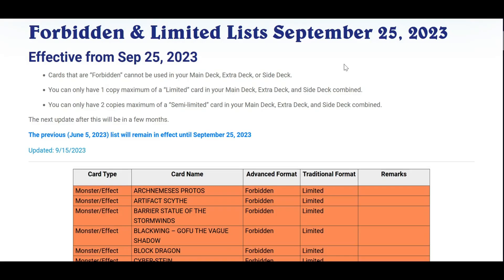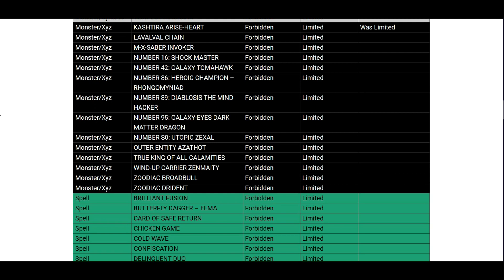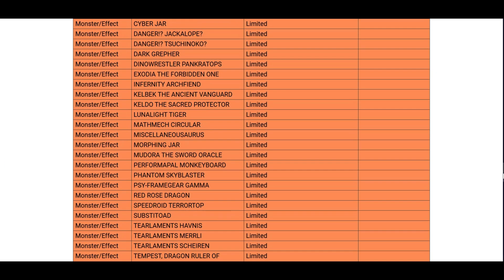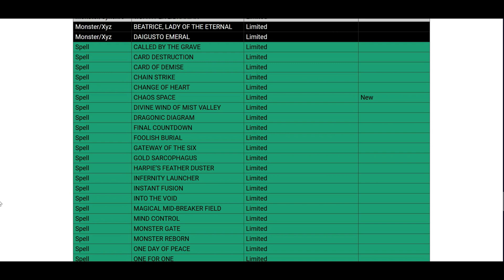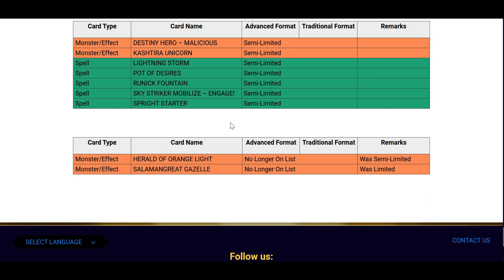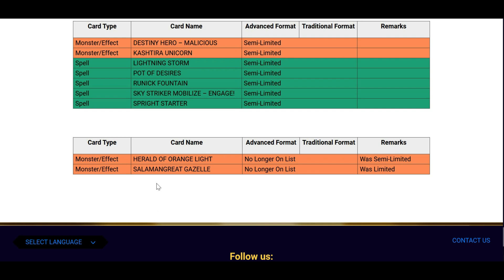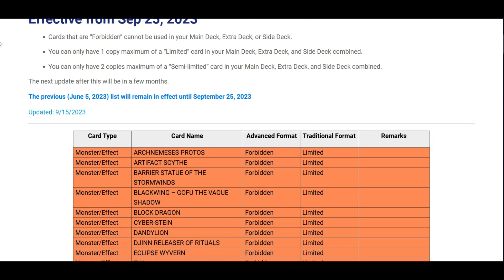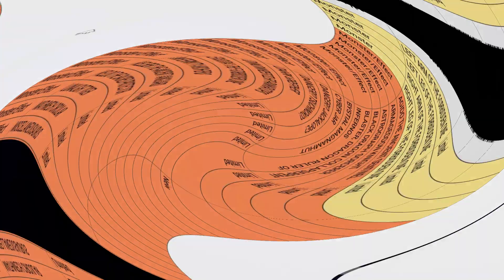Emergency Banlist REACTION! AMAZING!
THIS EMERGENCY BANLIST WAS WILDDDD